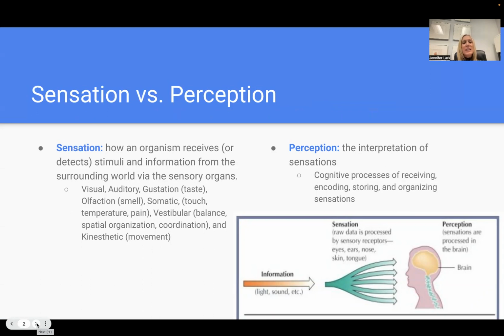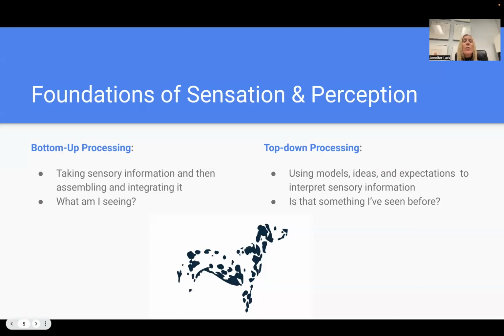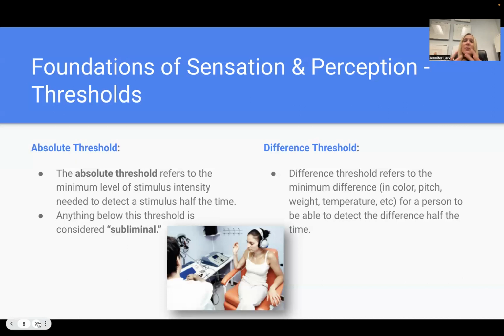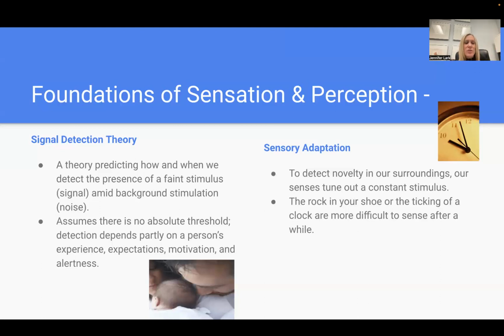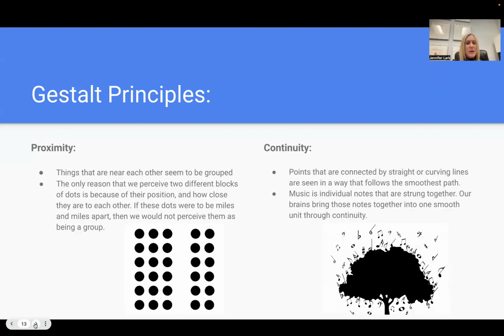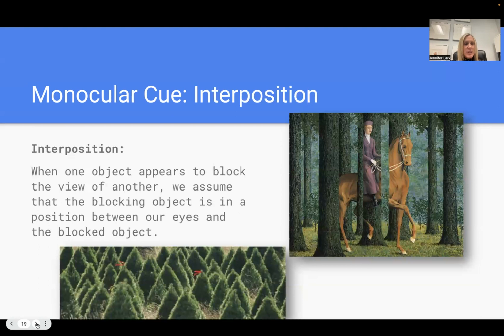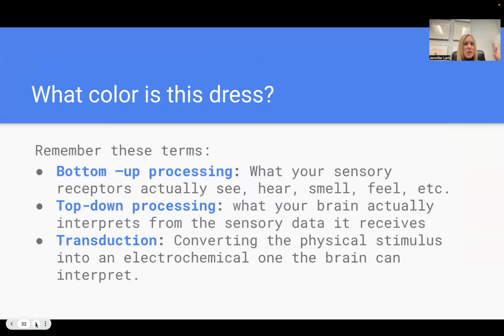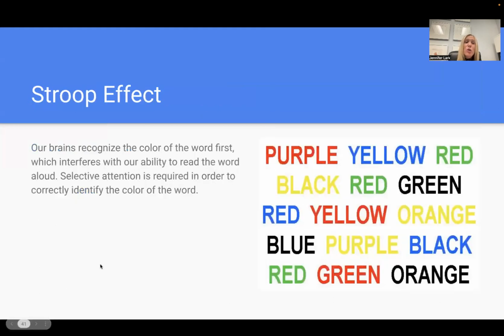Sensation and Perception Sections 1 and 2